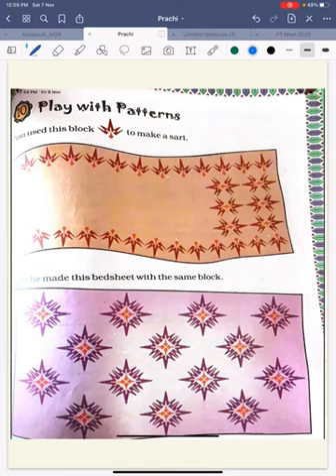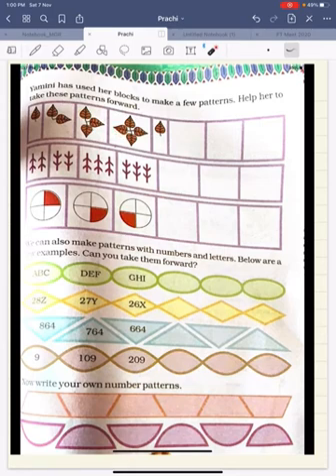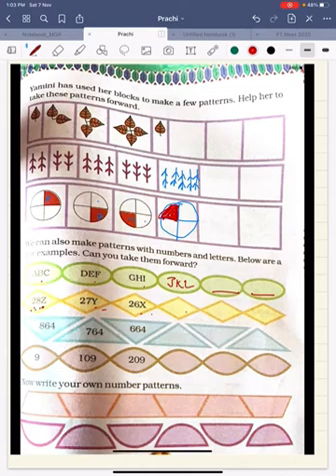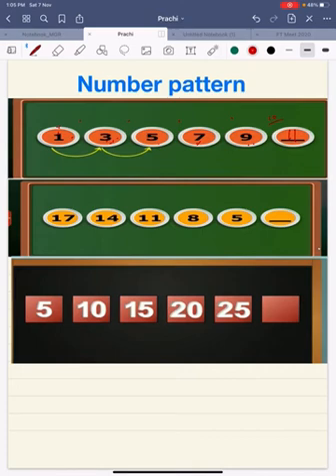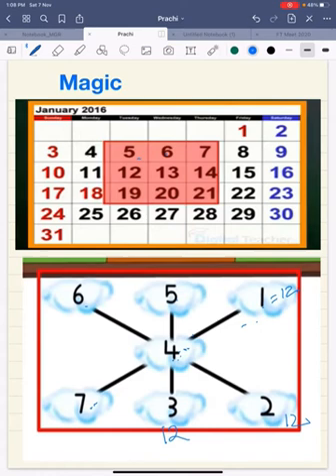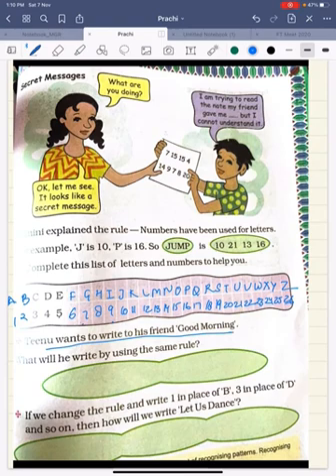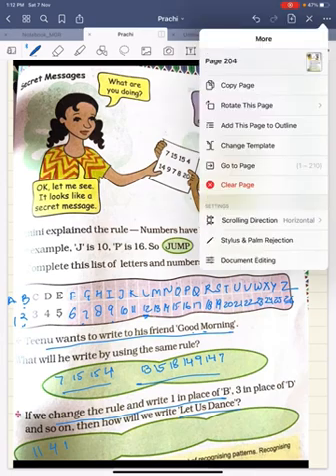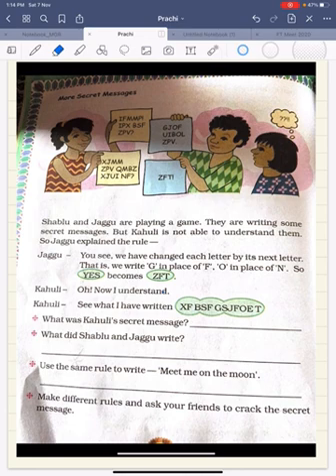Play with pattern class 4